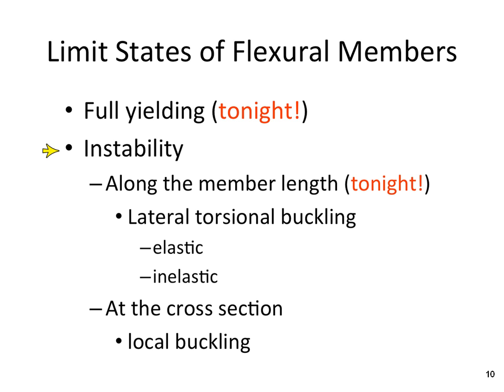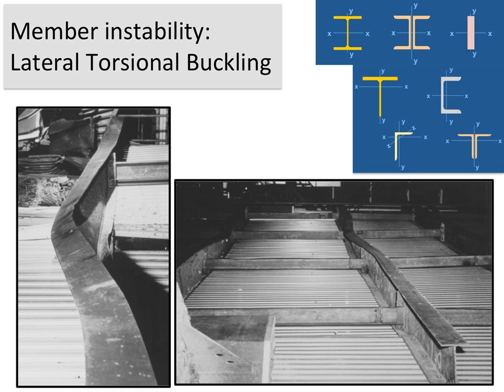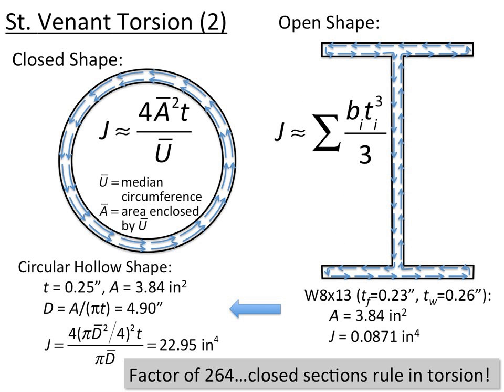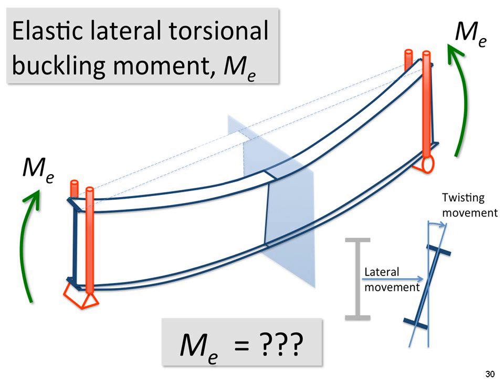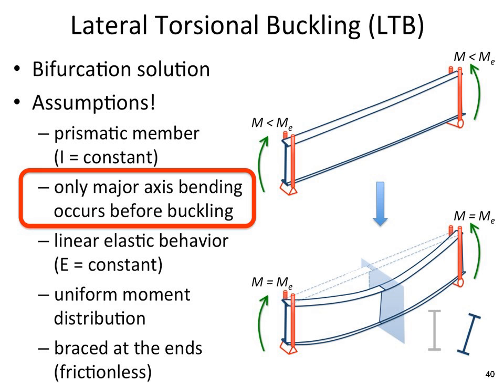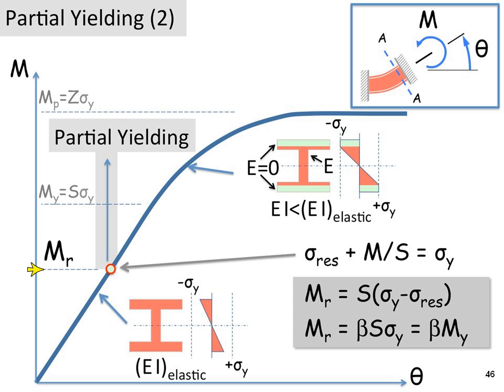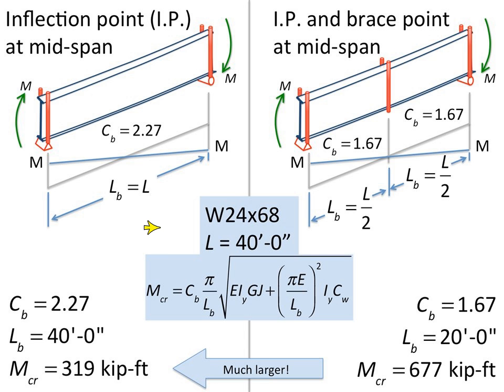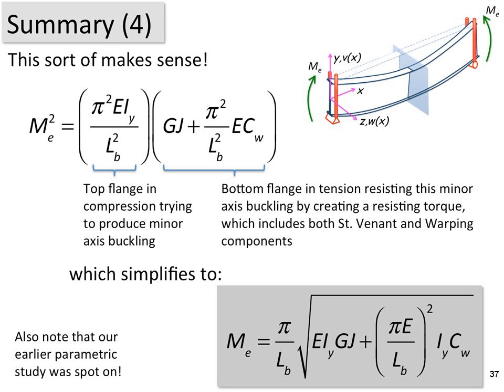Fundamentals of Structural Stability for Steel Design - Part 2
Learn more about this webinar including accessing the course slides and receiving PDH credit